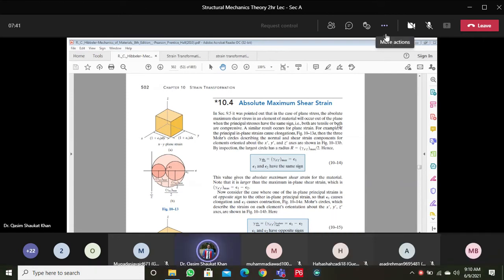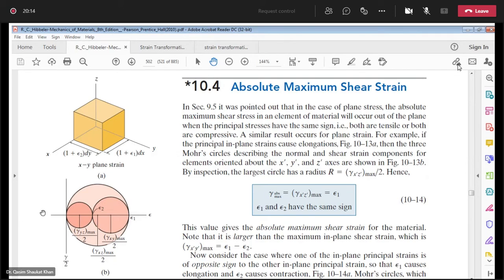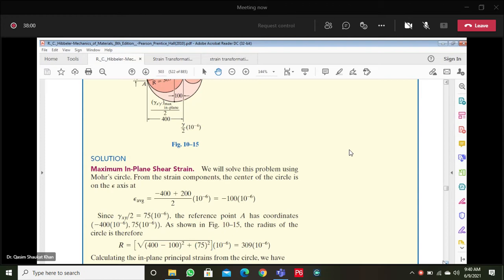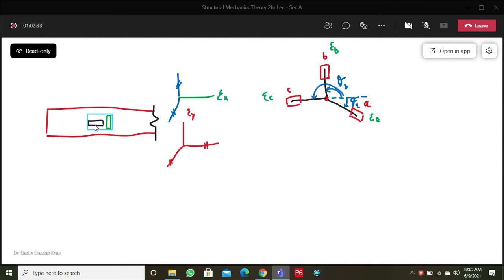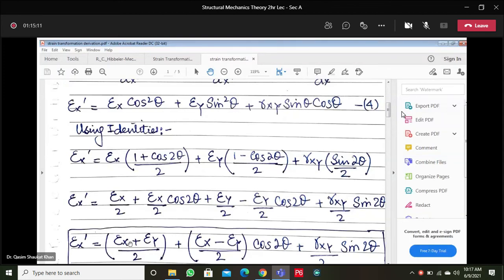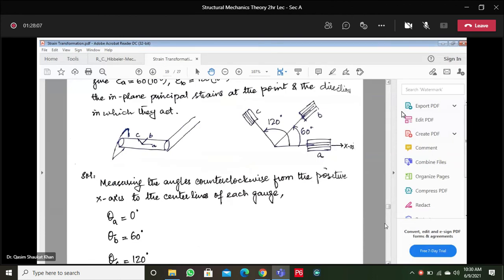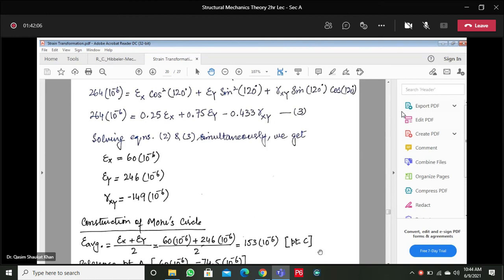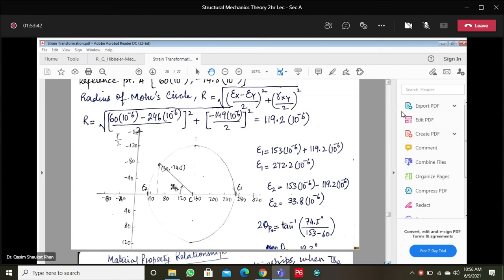Structural Mechanics || Lecture -17 || Strain Rossets, Absolute max strain with Mohrs Circle